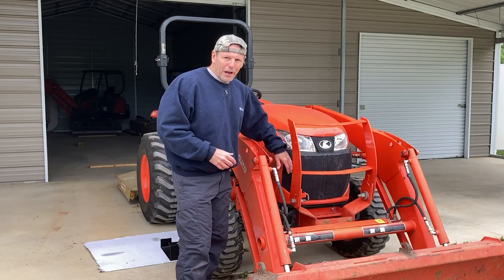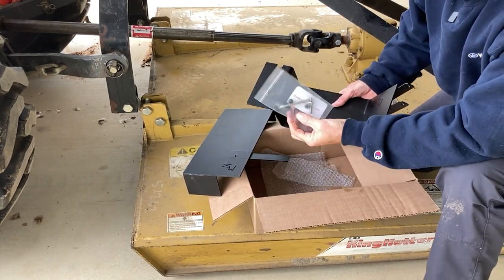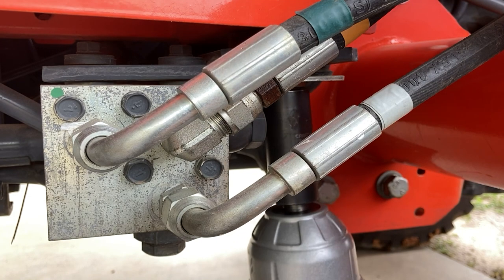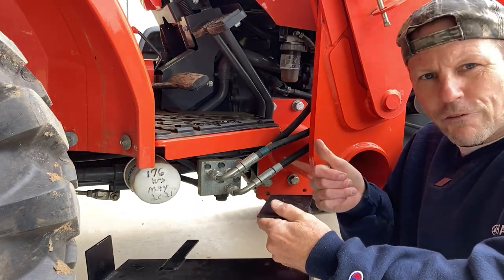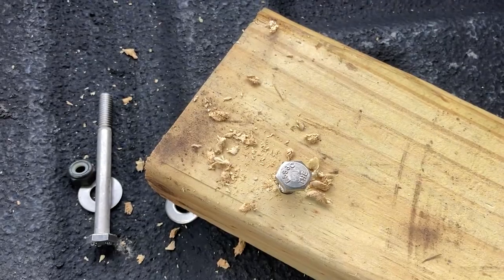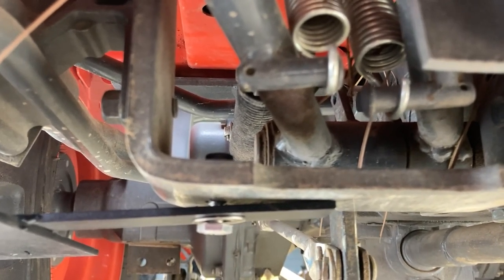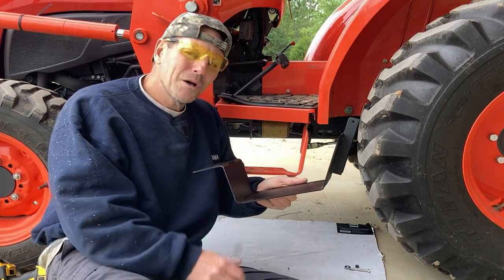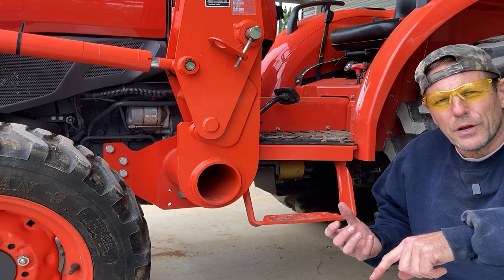PROTECT Your Compact Tractor Expensive Hydraulics!! | Zooks Welding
How to install tractor filter guards on a Compact Tractor Kubota L3901 L3902  E176

Mower Blade Sharpener Guide
275 Gallon IBC Tote
Vise Grip Wire Pliers
12V Pump
6’ Digging and Pry bar

Our Story:
journey!

Brad & Deb